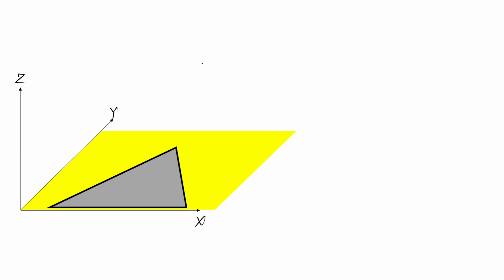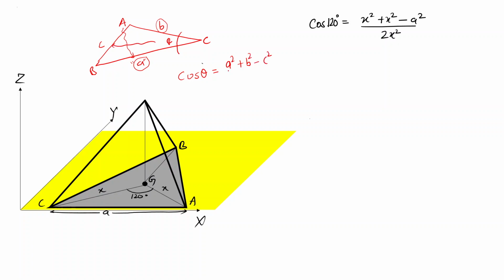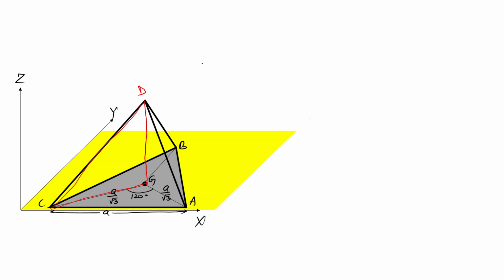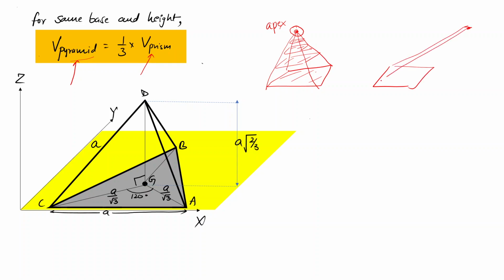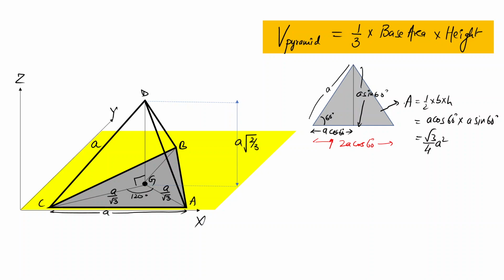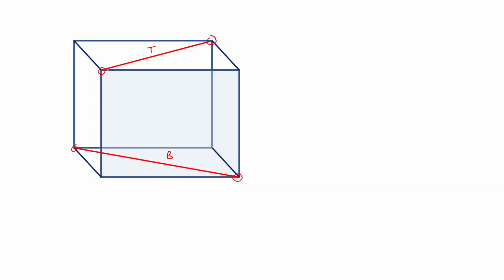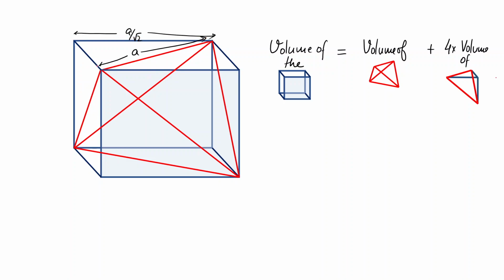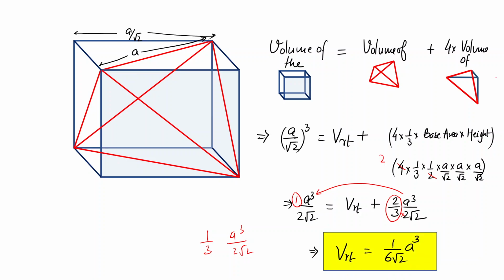Volume of a regular tetrahedron in two different ways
A regular tetrahedron is a pyramid with equilateral triangular base and all edge lengths equal. To understand what we mean by a prism, or a pyramid watch this video

In this video I discuss two ways to figure out the volume of a regular tetrahedron. I will be using the relation between volume of a prism and pyramid of same base and height here, the proof of which you can find in the above video. Method 1 is an elaborate one, but the Method 2 is elegant and uses beautiful geometry.

00:00 Introduction
00:35 Method 1 (Using height of the regular tetrahedron)
09:55 Method 2 (Completing the cube)